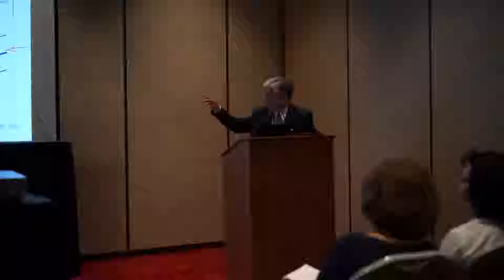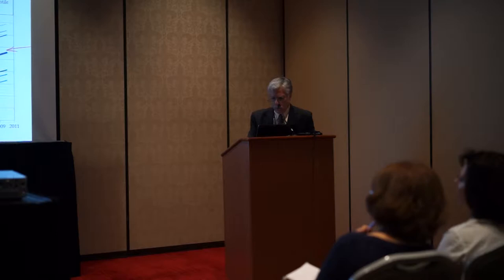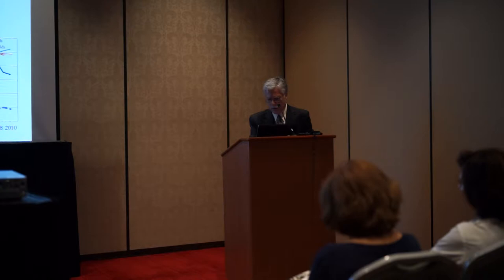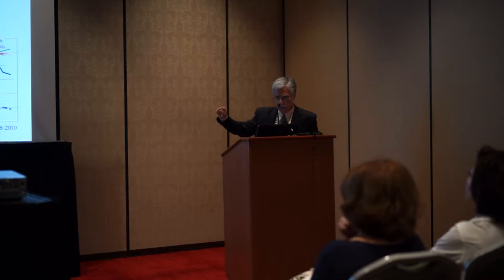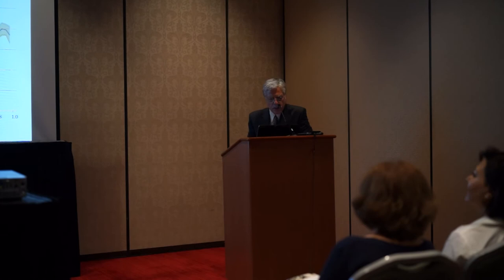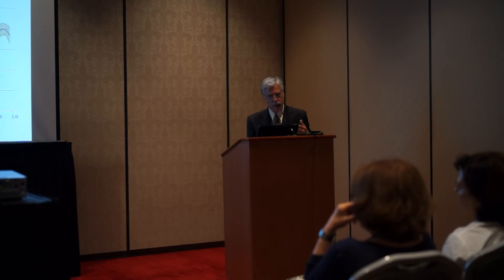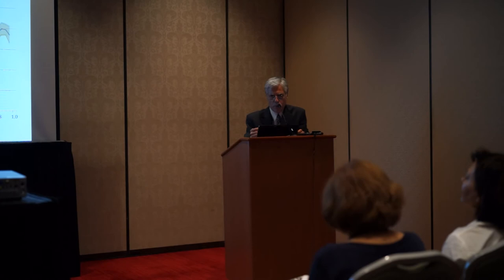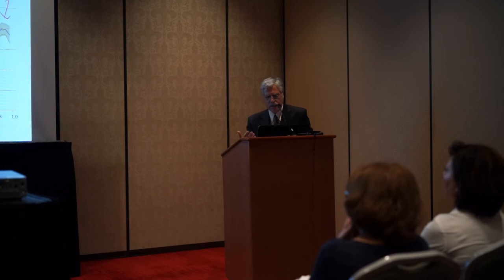The Distributional Consequences of Economic Growth and Public Spending Programs in Iran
by Hadi Salehi Esfahani.
Session 12: “Economics: History and Consequences.” 2014 Biennial of Iranian Studies